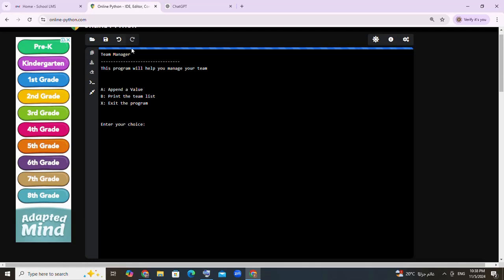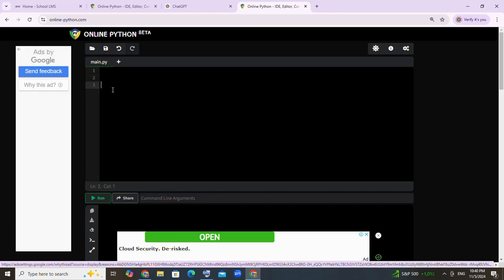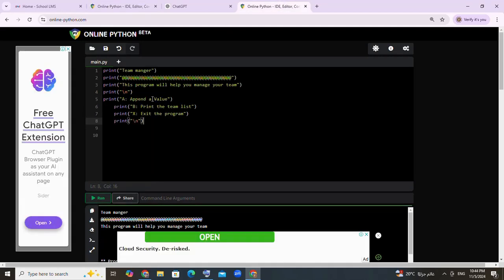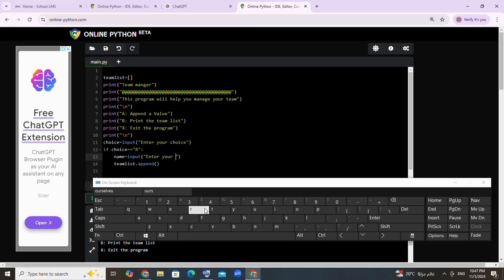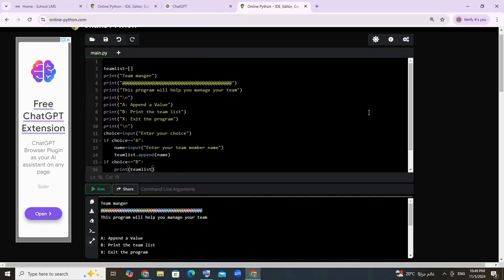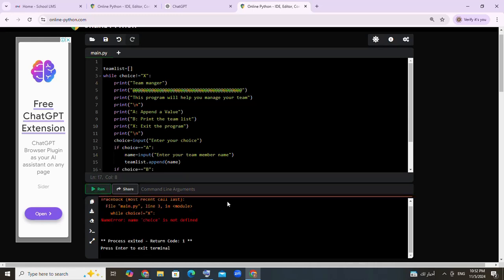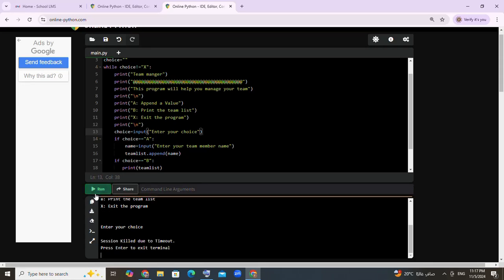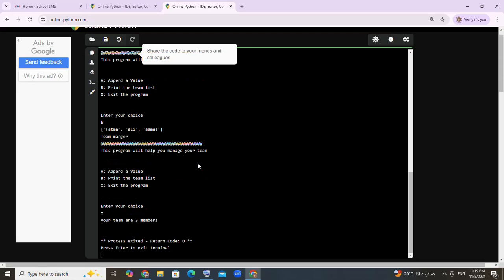Team Manager Interface Program-Lists in Python